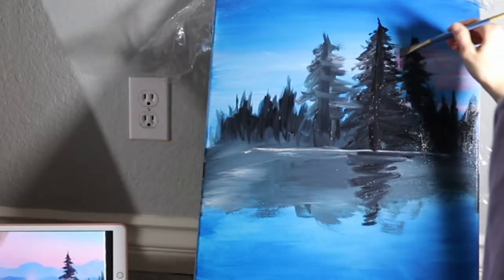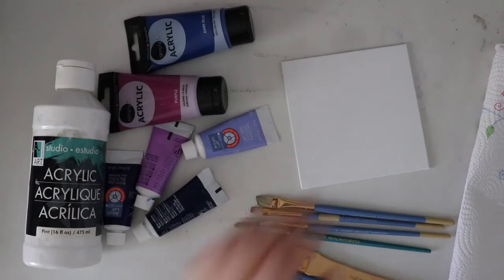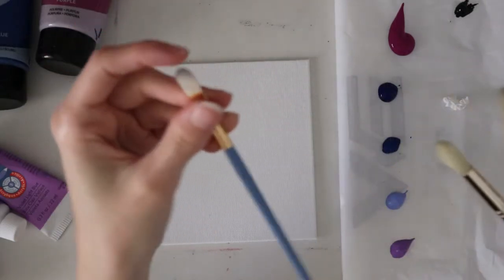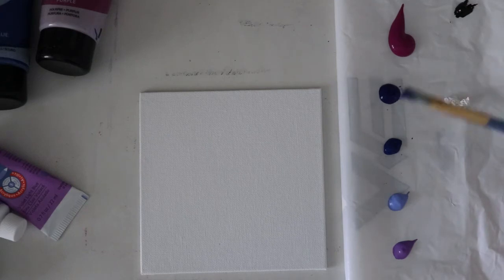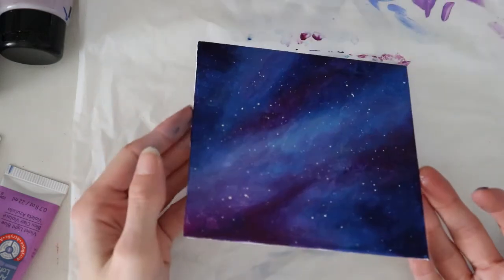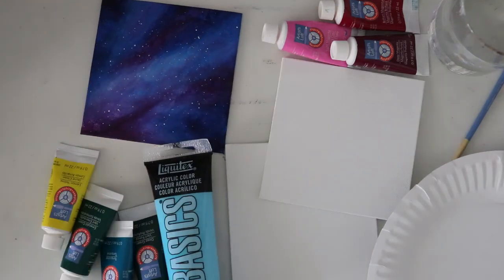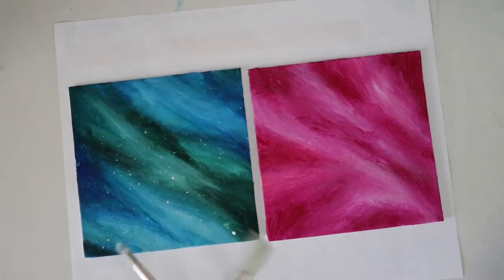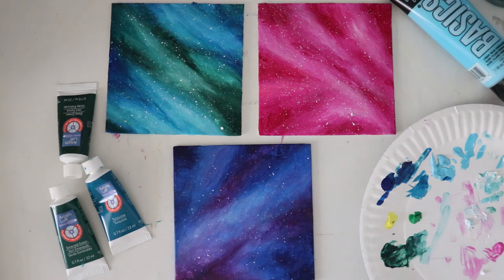TRYING TO ACRYLIC PAINT GALAXIES | Kind of Failing!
In this video, I as a (mostly) pencil artist who doesn't know how to acrylic or oil paint, TRY to acrylic paint some colorful miniature galaxies. They actually didn't turn out too bad in the end!

As you probably know if you've seen my other videos, I am an artist but NOT an acrylic painter and this is by no means a tutorial! It is just for fun. I hope you enjoyed :)